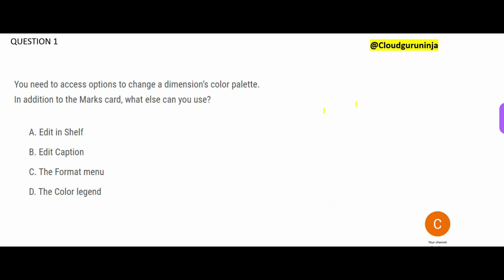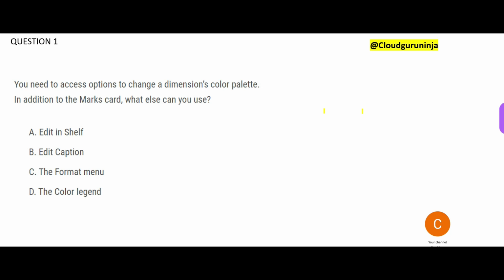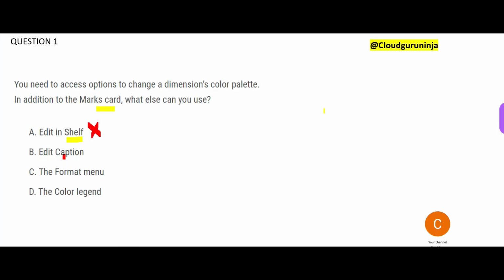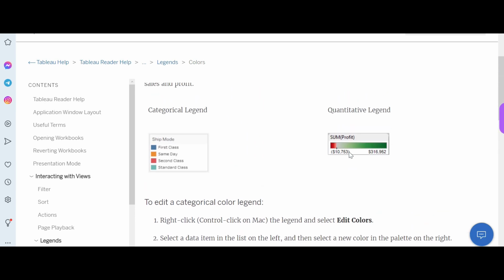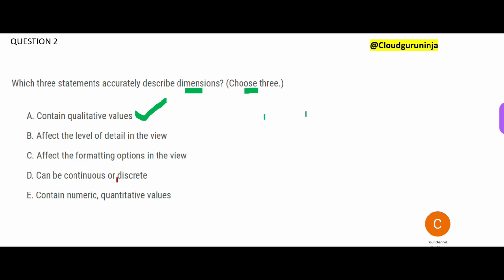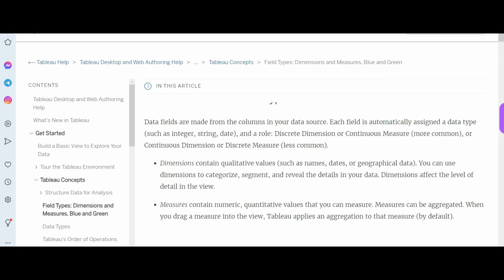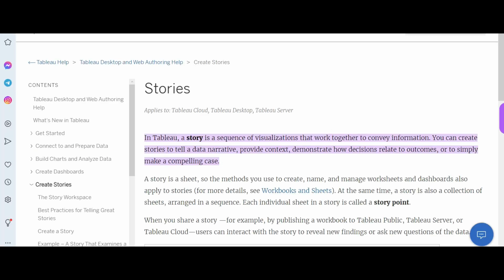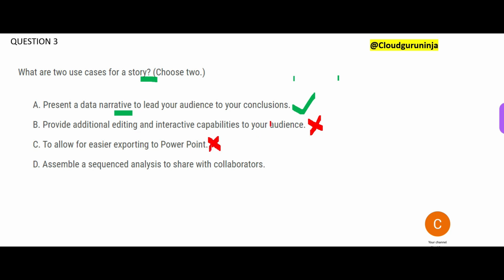Tableau Desktop Specialist - part 1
Certification questions on Tableau desktop specialist.